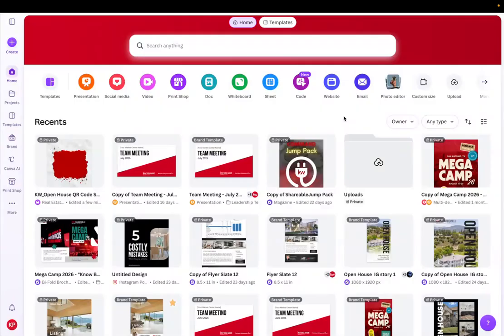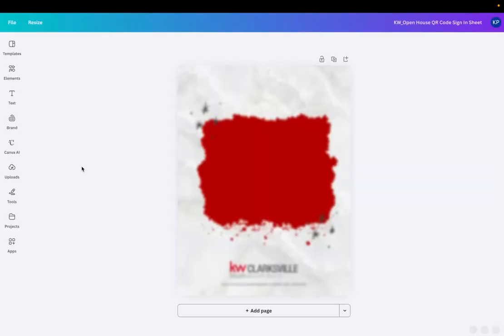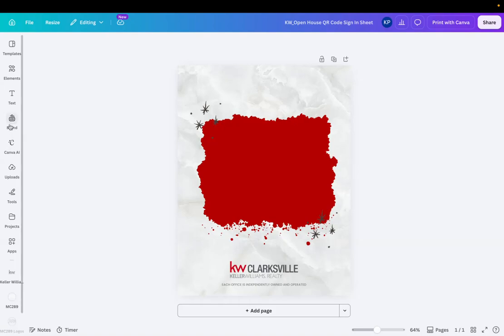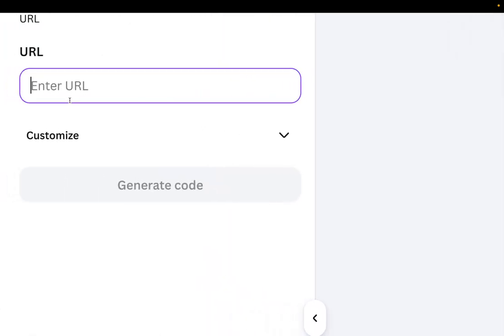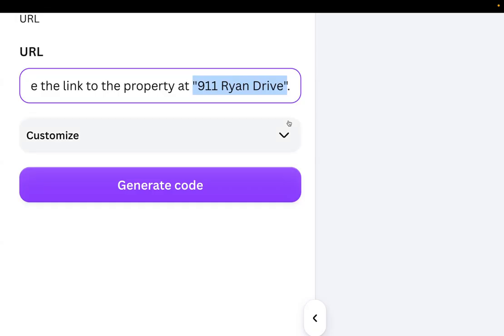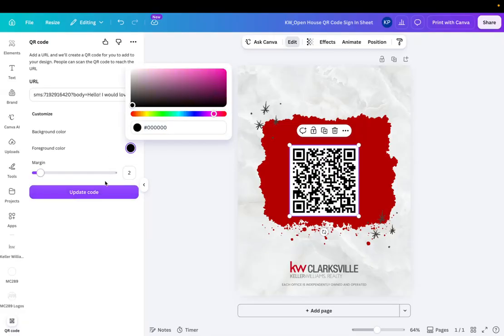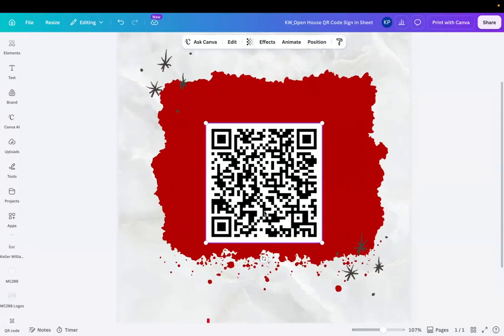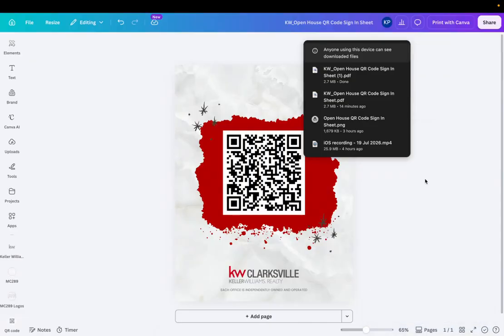Create a QR Code in Canva That Opens a Text Message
Want consumers to contact you with one simple scan?

In this step-by-step tutorial, I'll show you how to create a QR code in Canva that automatically opens your client's text messaging app with your phone number already loaded. Instead of asking someone to manually type your number, they'll simply scan the QR code and be one tap away from sending you a text.

This is a simple marketing tool that can increase response rates and make it easier for buyers, sellers, and prospects to reach you.

In this video, you'll learn:

✅ How to create a text-message QR code
✅ How to generate the QR code in Canva
✅ How to test the QR code before using it
✅ Where to use these QR codes in your real estate marketing
✅ Best practices to improve lead generation

Perfect for:

🏡 Real estate signs
📬 Direct mail campaigns
🏠 Open houses
📇 Business cards
📄 Listing flyers
🎪 Community events
📱 Social media graphics
💻 Digital presentations

Pro Tip: Pair this QR code with an automated text response (covered in another video on my channel) so every new lead receives an instant reply, even when you're busy with clients.

*When texting consumers, ensure you are following the rules and regulations for TCPA/Do Not Call*

Your Trusted Real Estate Agent & Coach
Licensed in TN & KY